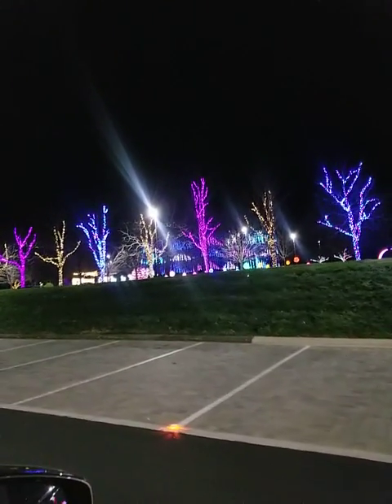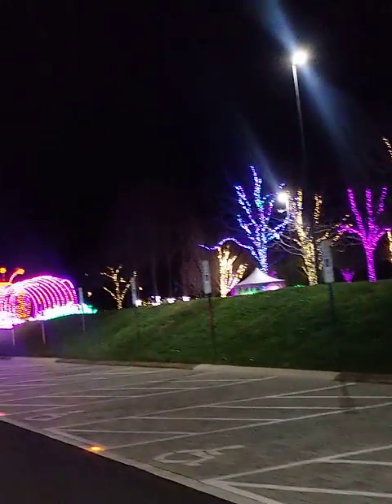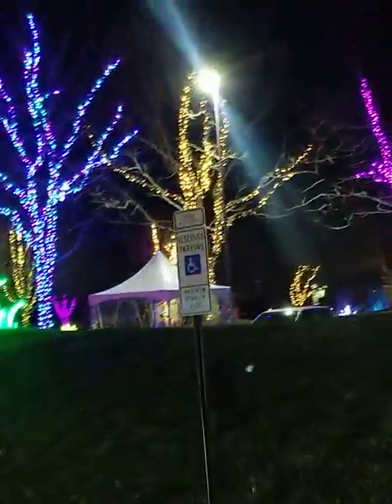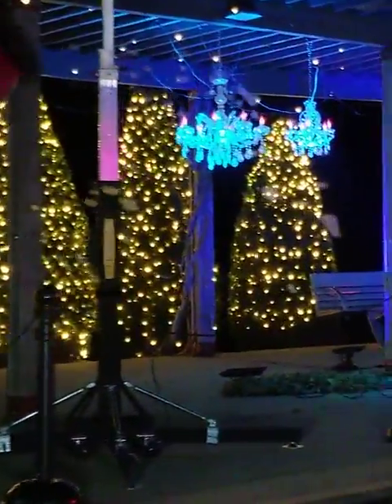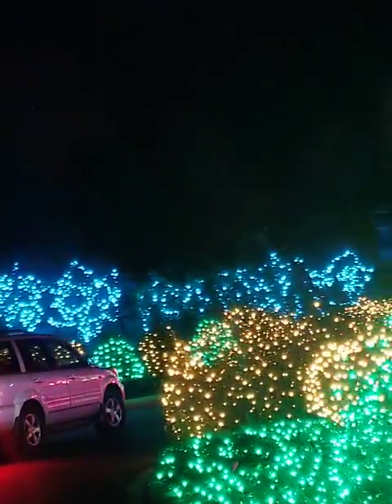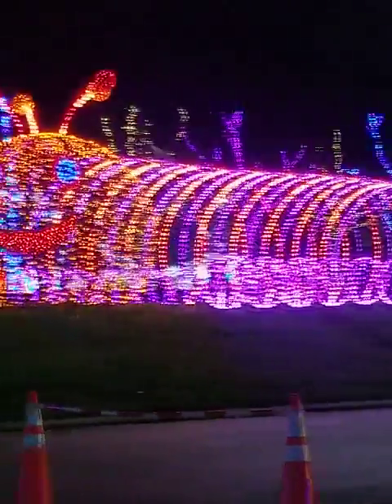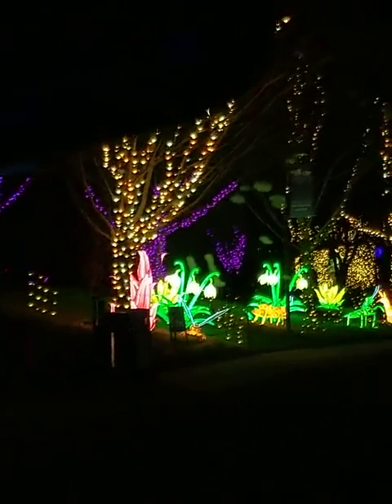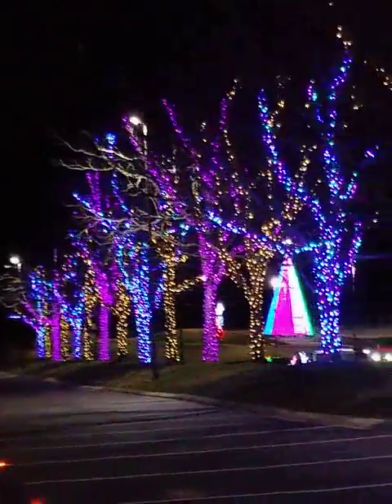Winter Lights at the NC Arboretum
Our family drove through the Winter Lights display at the NC Arboretum in Asheville, NC.

Created by Ben&Nate Twin TV.